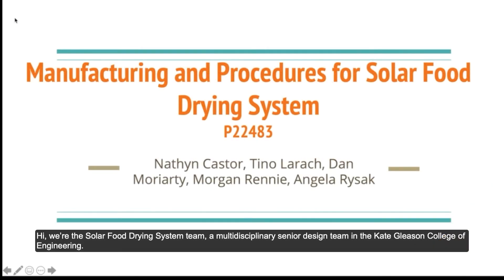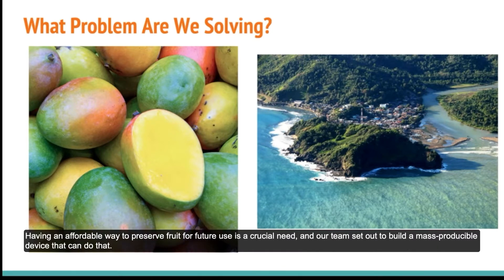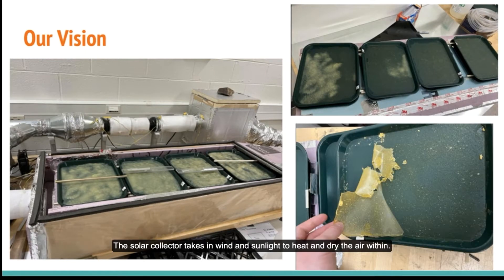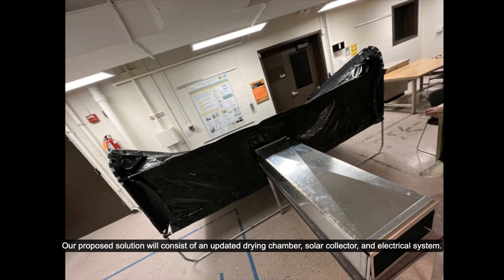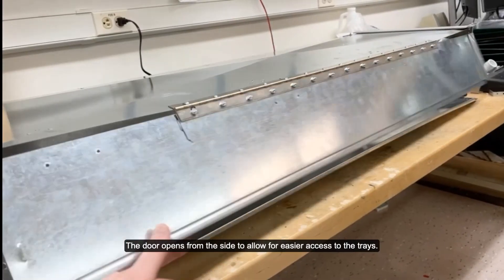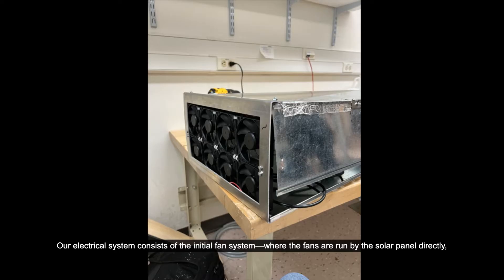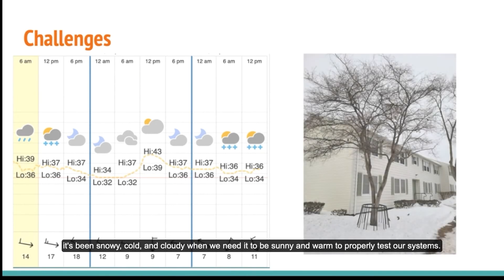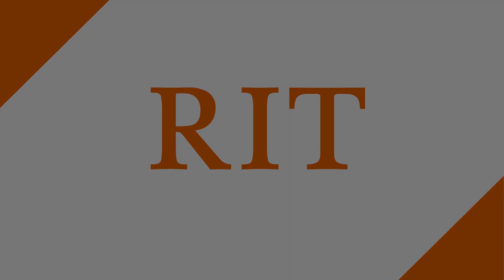Saving Fruit in Rural Haiti: Solar Powered Fruit Dryer